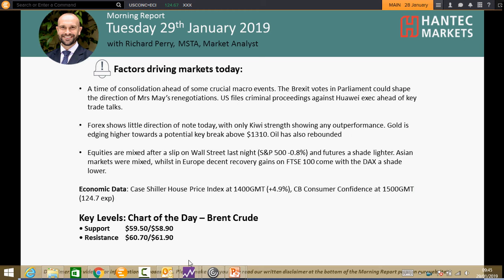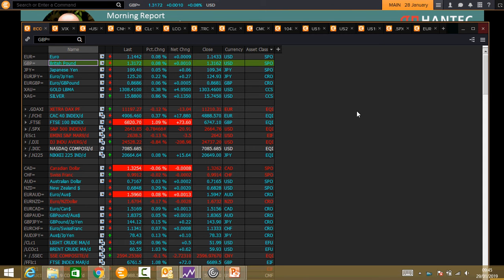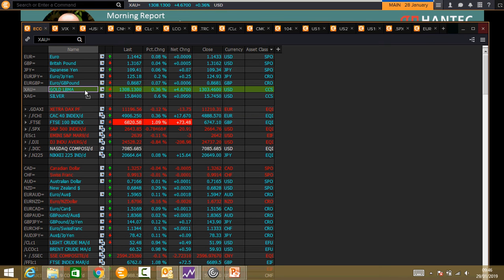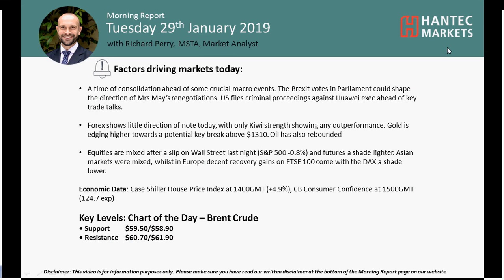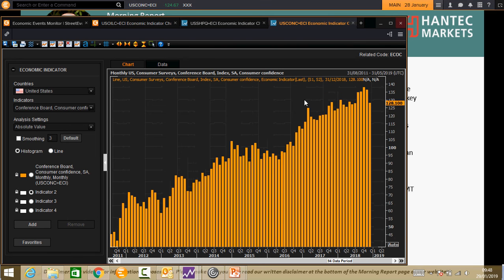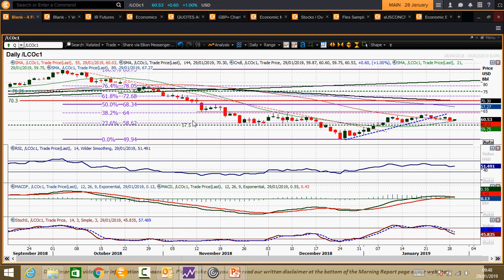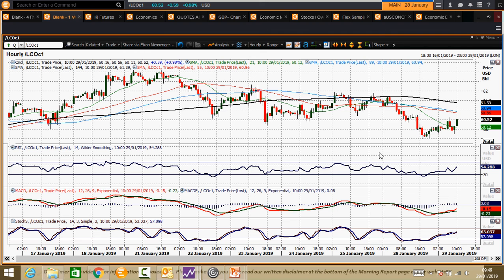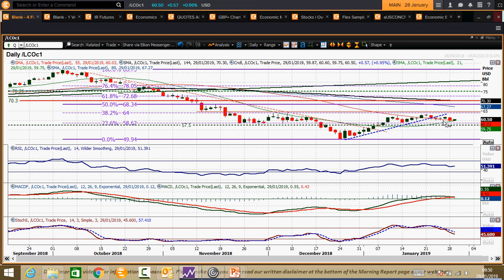Market Commentary - Hantec Markets 29/01/2019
How are markets set up ahead of another crucial day for Brexit. The chart of the day is Brent Crude